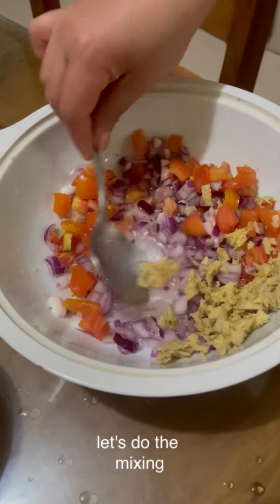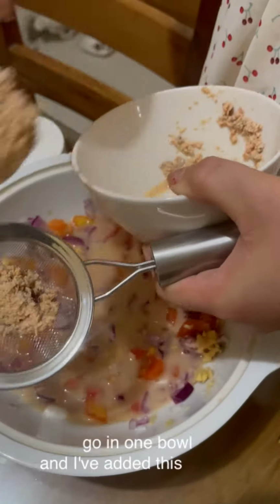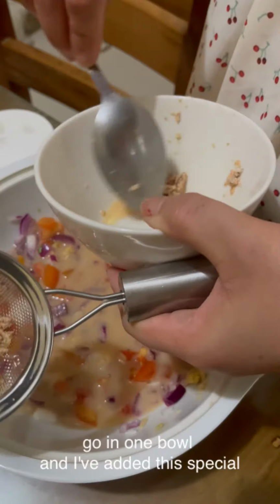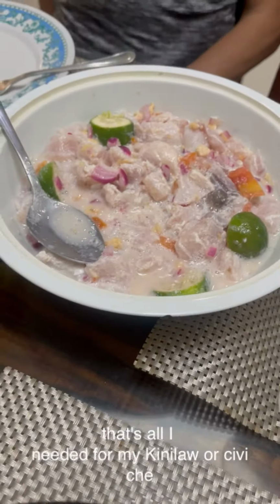How to Make a Quick and Easy Civeche Kinilaw